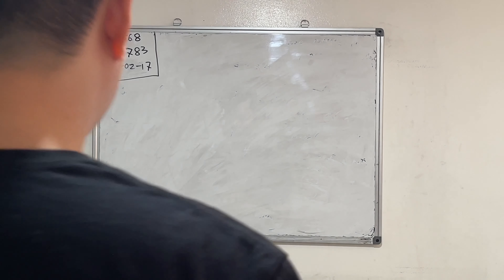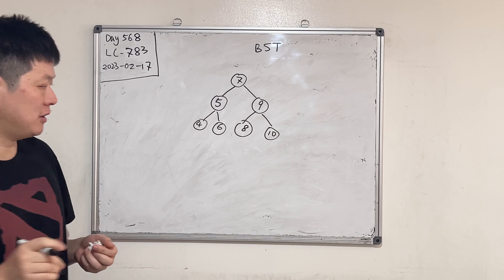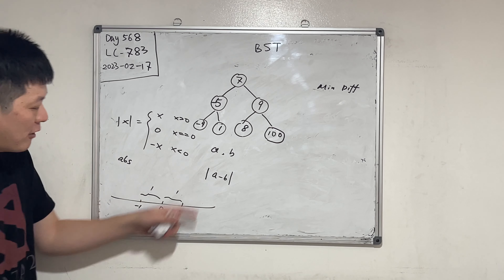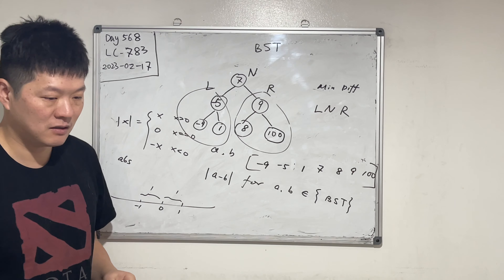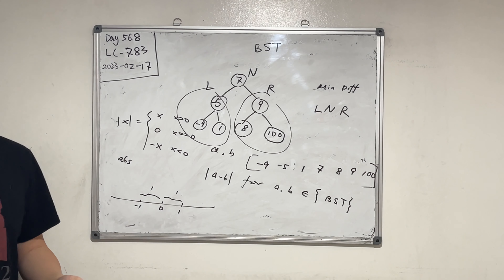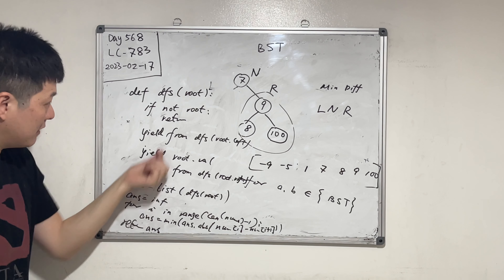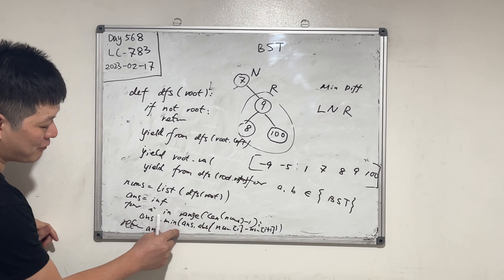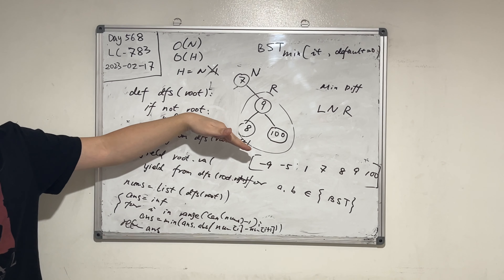Day 568 - Teaching Kids Programming - Min Difference Between BST Nodes (Recursive DFS In-Order)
00:01 What is a Binary Search Tree?
01:00 Minimum Difference/Distance Between Any Two Different Nodes in BST
02:16 Inorder Traversal on BST
03:30 Check only Neighbour Two Numbers to Get the Min Difference
04:08 Recursion DFS In order Traversal
04:20 yield from (using generator)
07:03 Degraded BST
08:10 Record Previous Node in BST
08:20 Recursive DFS In-order without storing the nodes in the list
12:00 What have you learnt? (Summary)